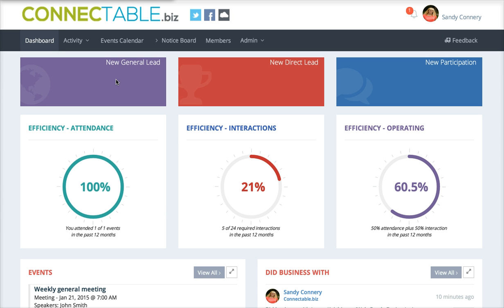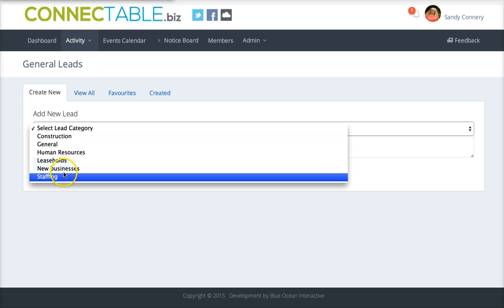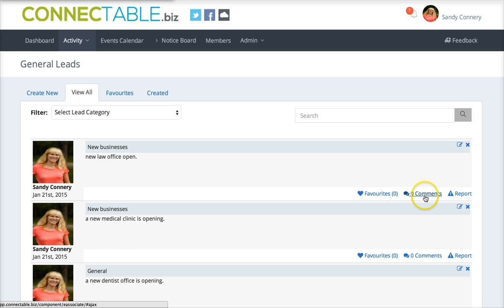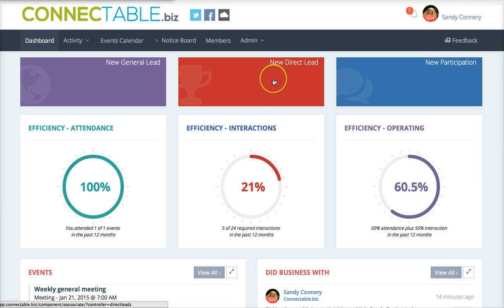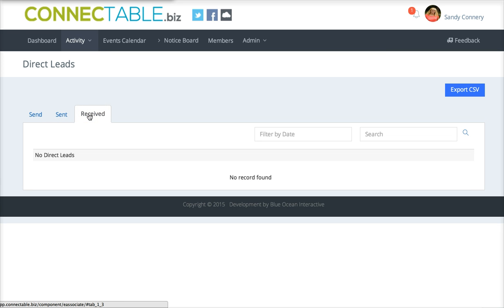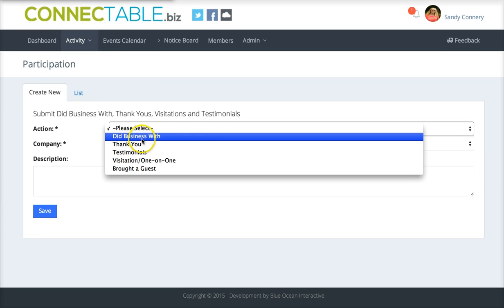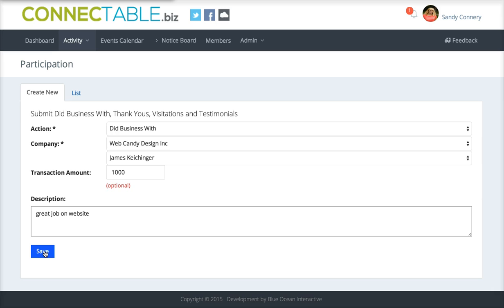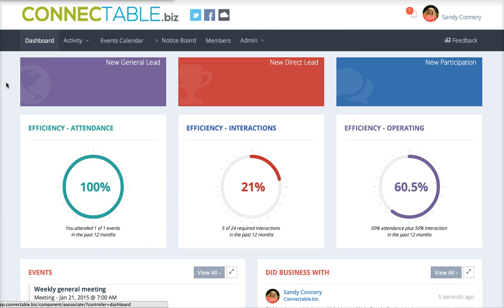Send a lead with Connectable.biz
Detailed description on how networking members can send a business lead to another member.